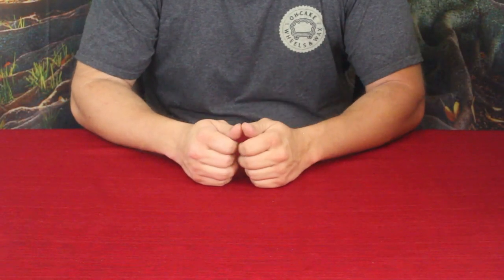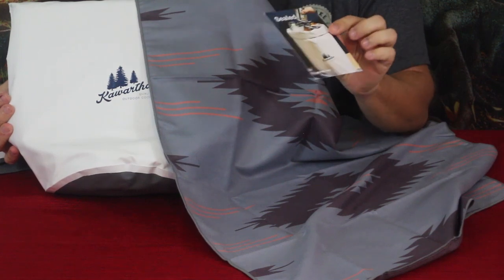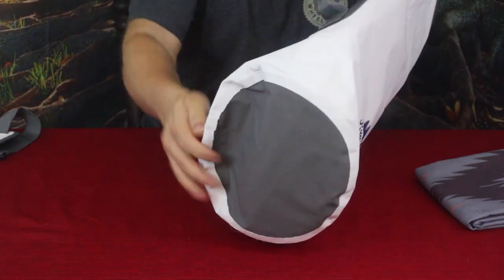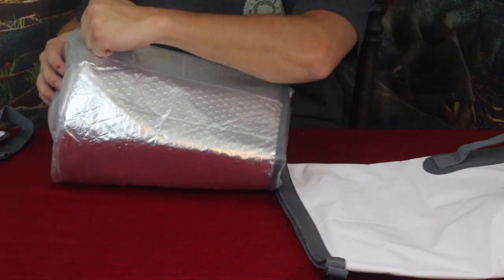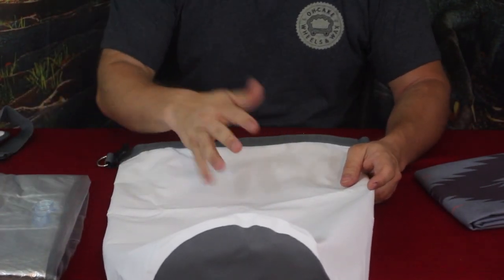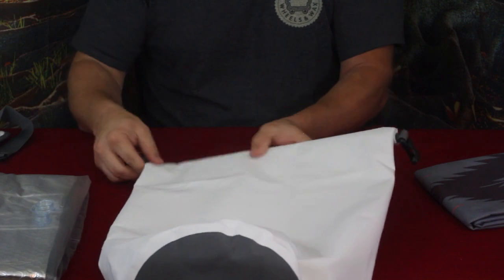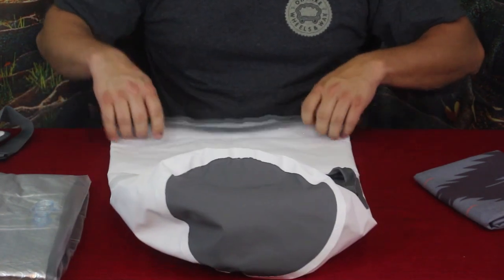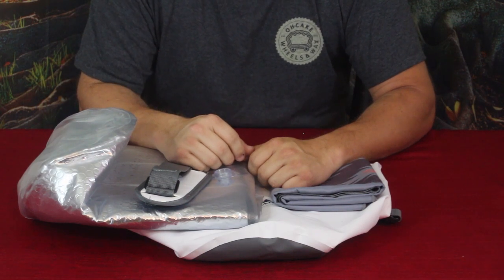Bespoke Post - Sealed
How about a day at the lake...

Artist: OurMusicBox.com
Song: Climb Of Your Life